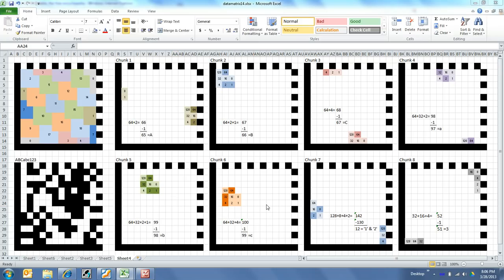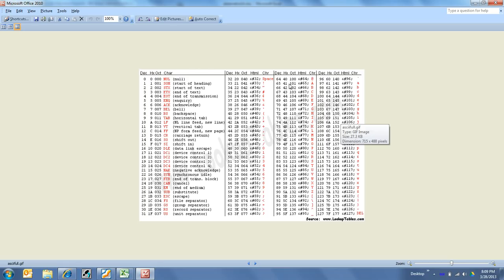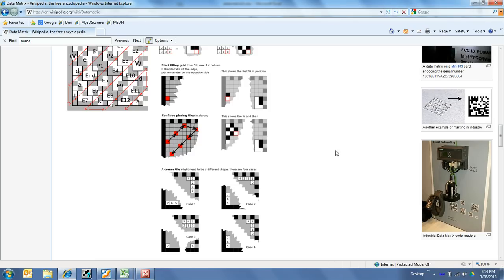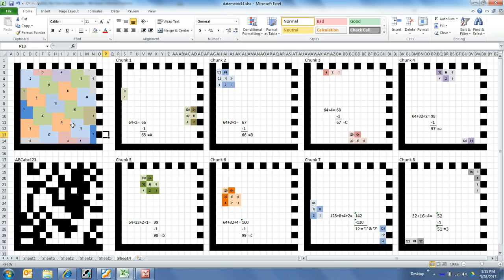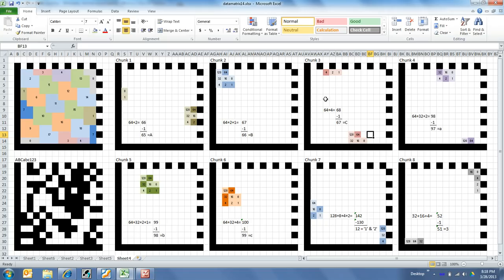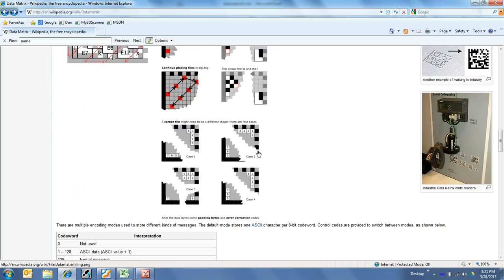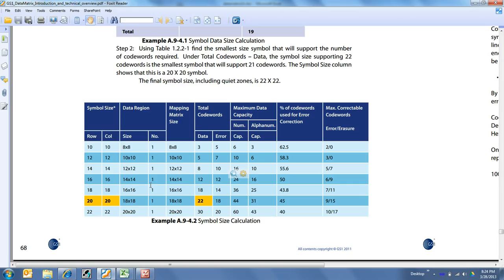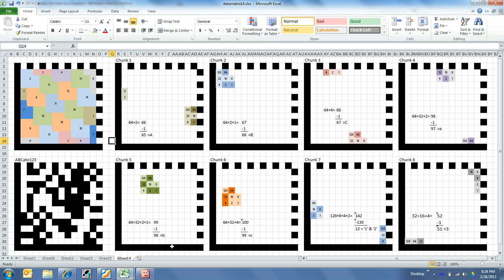How to Decode a DataMatrix by Hand